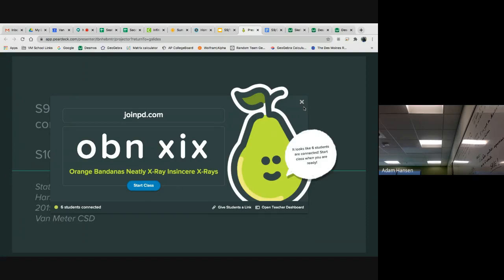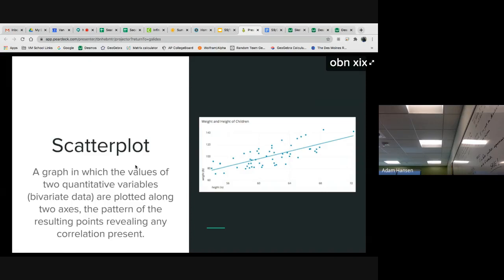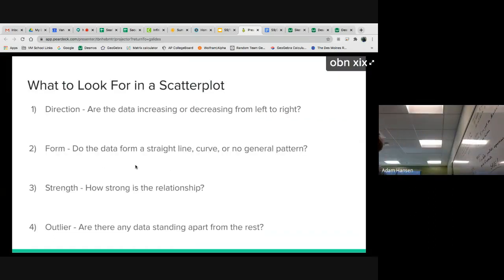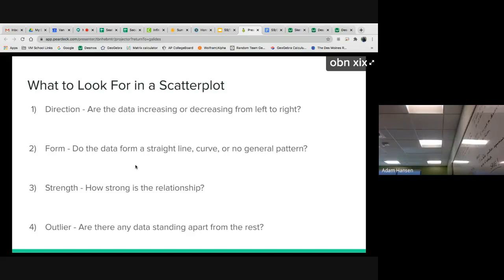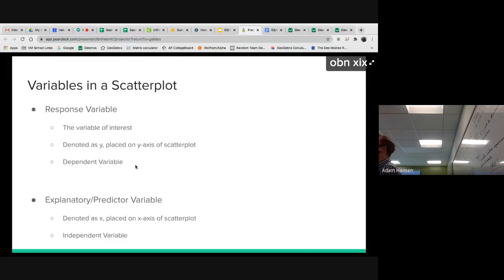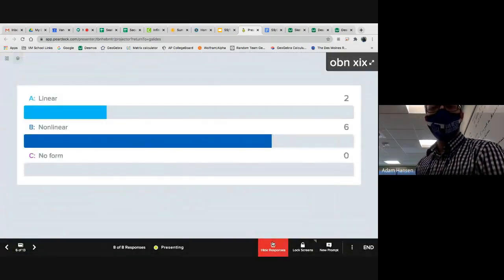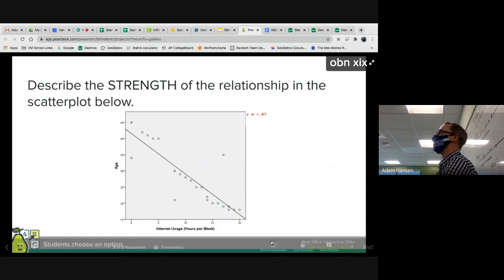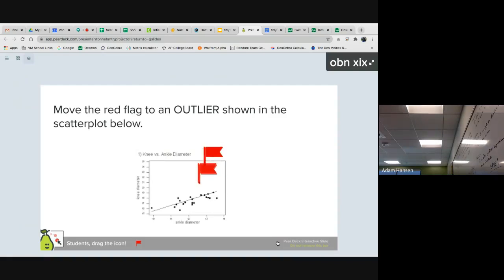S9/S10 - Analyzing Scatterplots